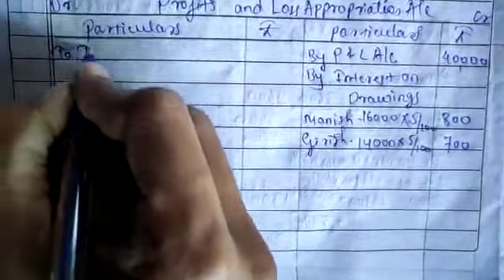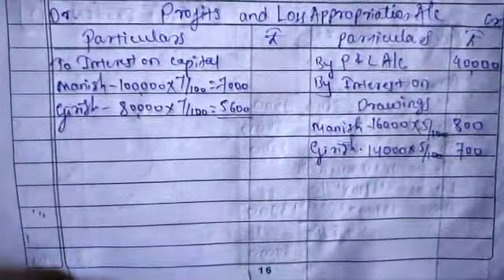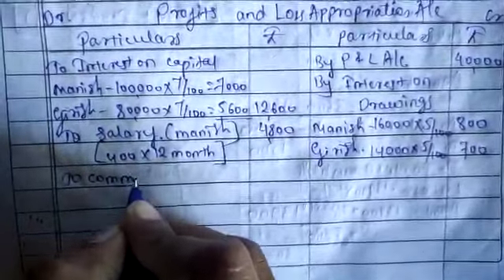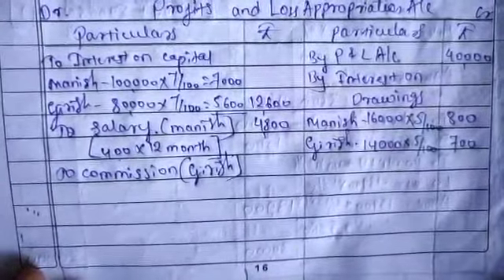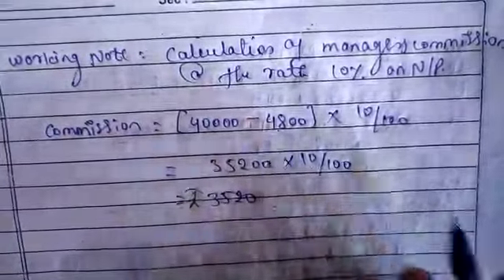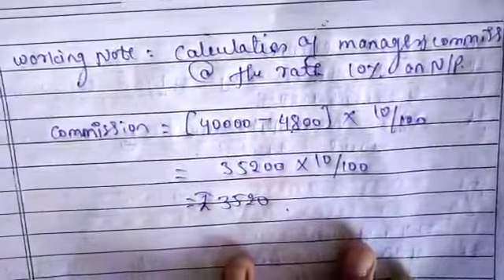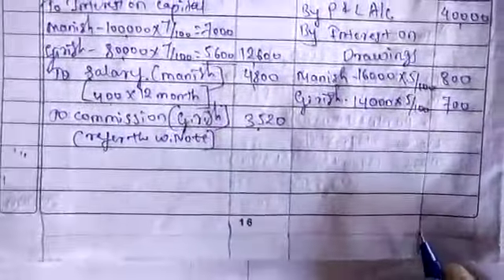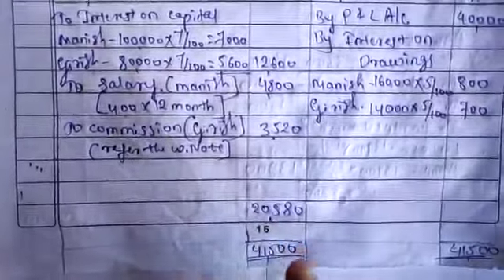11 06 2020 Accountacy Part 2 Profit and Loss Appropriation Account Problem 7 solution